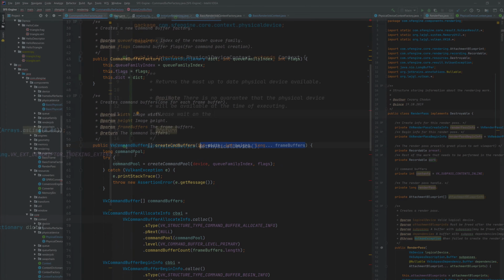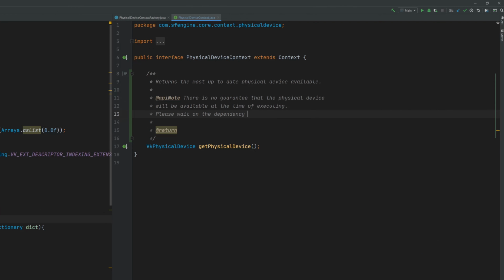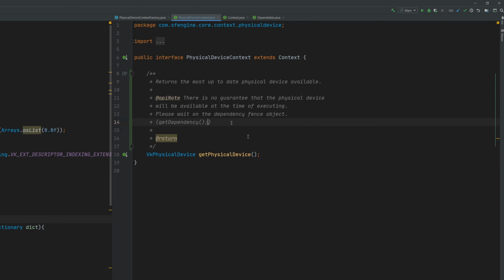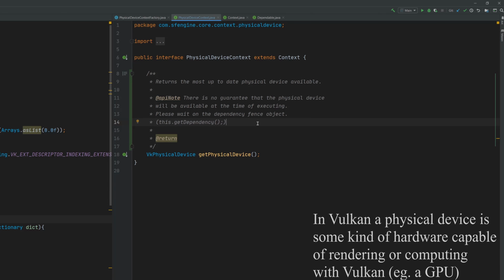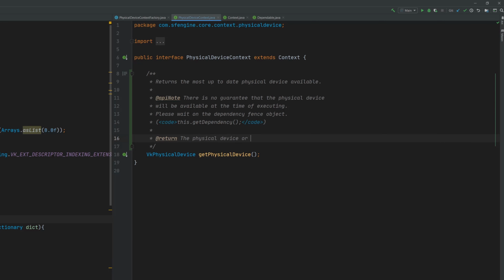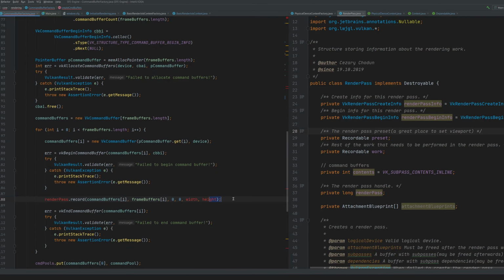Game Engine Devlog #12 - engine configuration update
Developing a game engine with Java and Vulkan is hard. You won't find many tutorials for it and you will have to discover yourself how to do many things.
So it is essential to minimize time spent on boring and tedious tasks. And this is exactly what I was doing in this devlog. Hope you enjoyed!